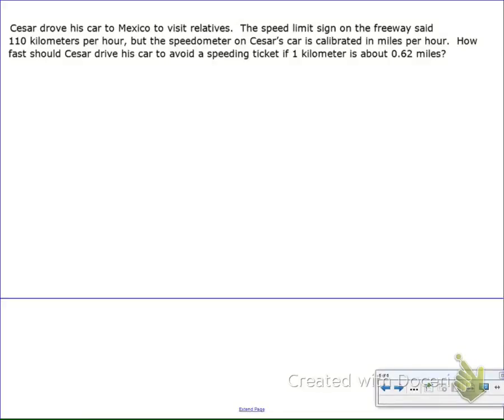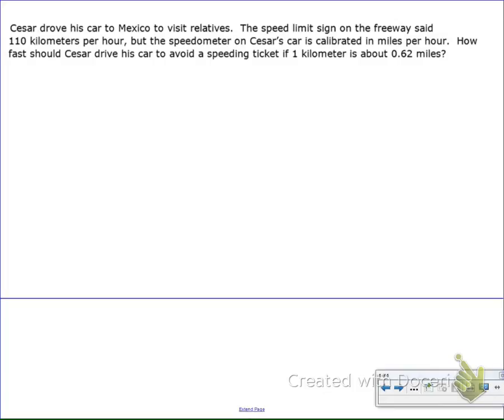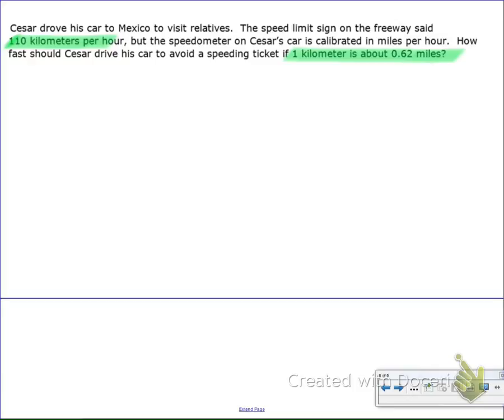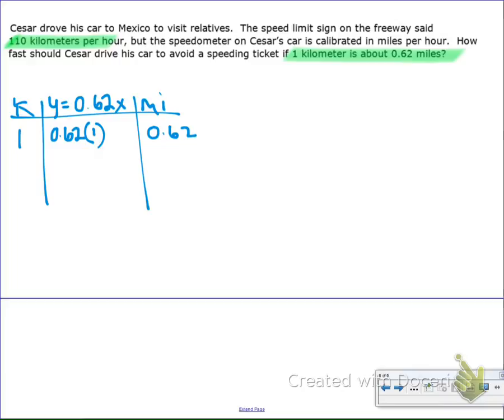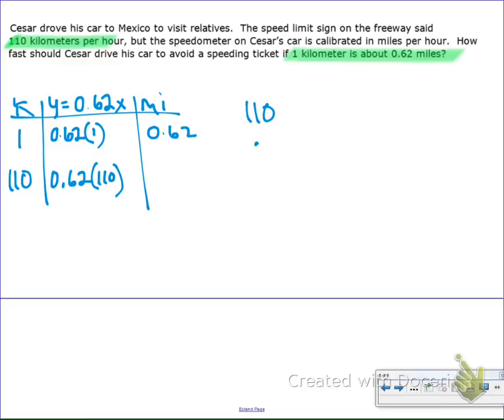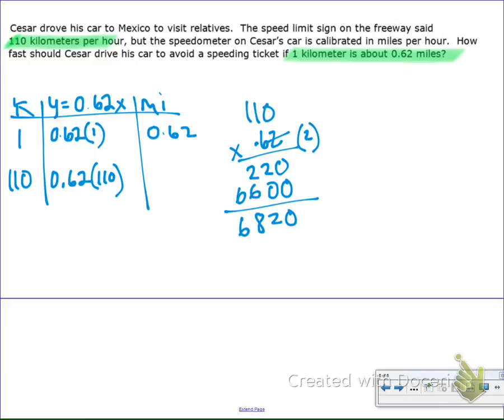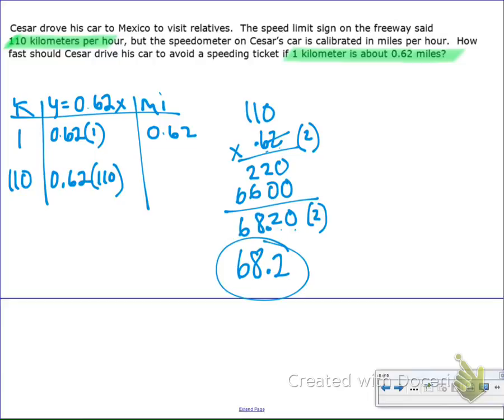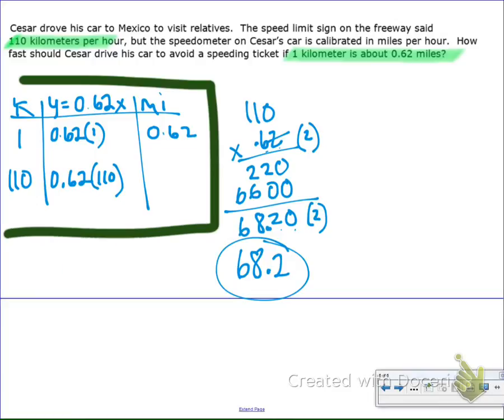Unit 2 Unit Conversions with Tables and Equations